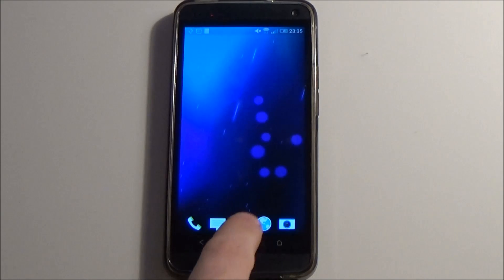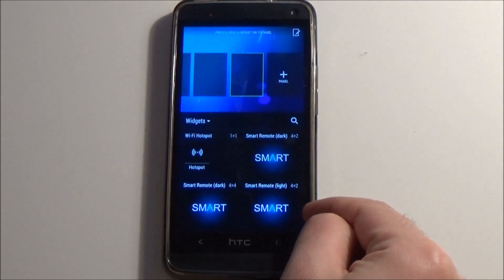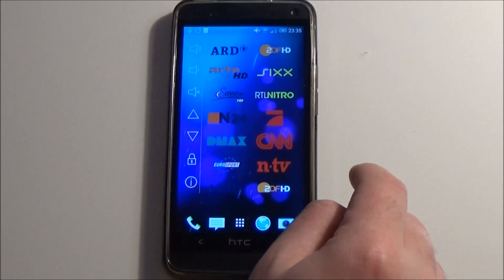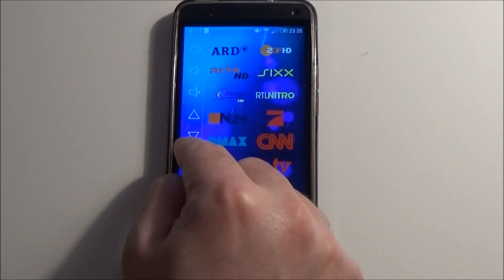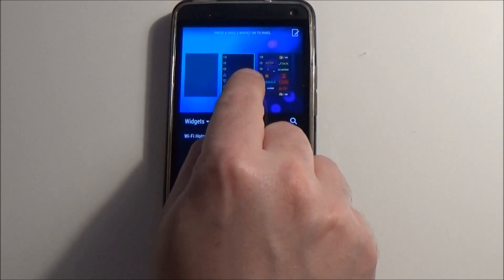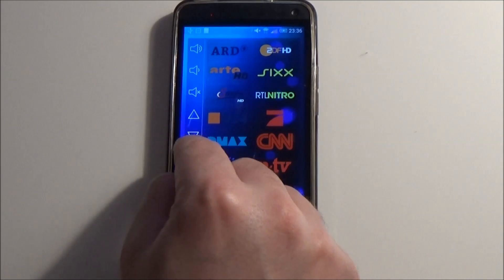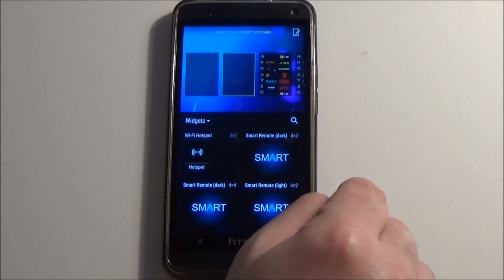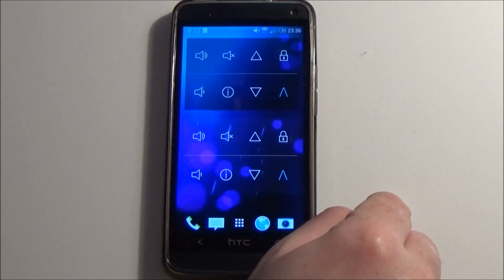Smart TV Remote 3.0: App Widgets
This video shows all widgets which are available on the new version of Smart TV Remote 3.0. It has 4 homescreen widgets (2x dark and 2x light) and 2 lockscreen widgets (1x dark and 1x light)